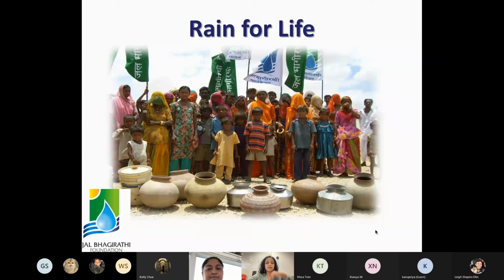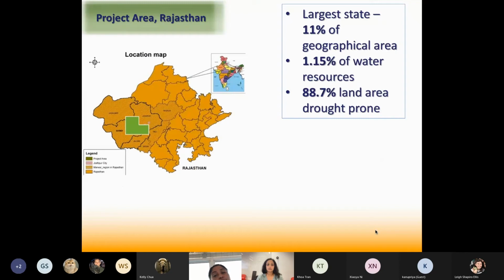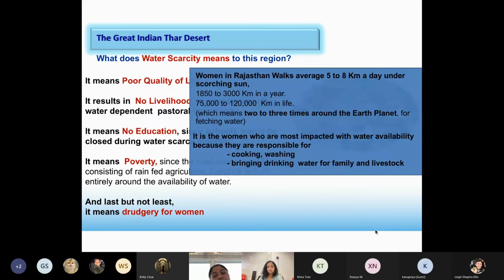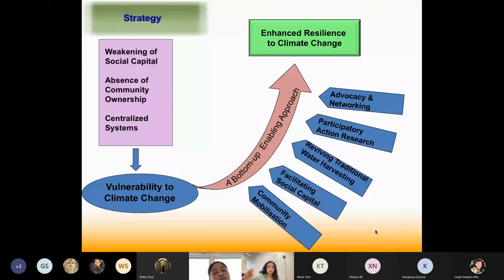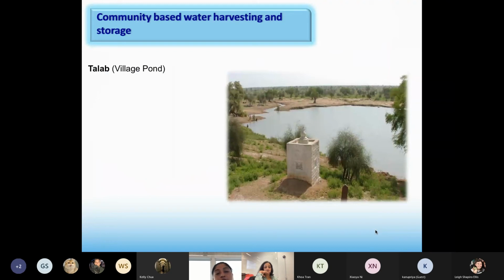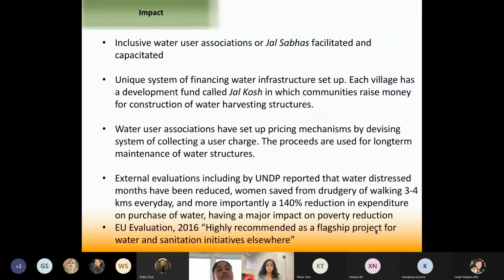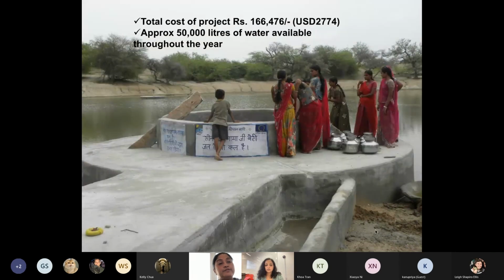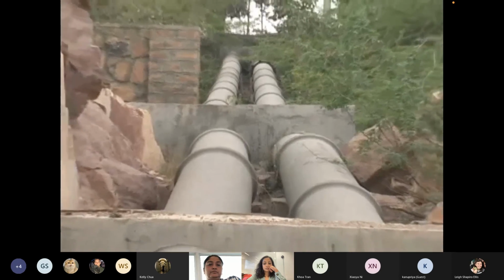Wunderkammer with Kanupriya Harish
This is part of the Wunderkammer Program taught at RMIT Melbourne for industrial design students. Kanupriya Harish is operational head at The Jalbhagirathi Foundation in India.